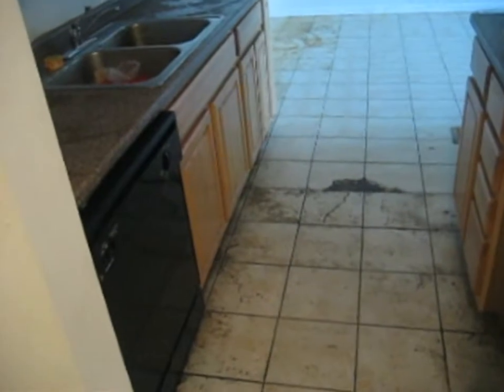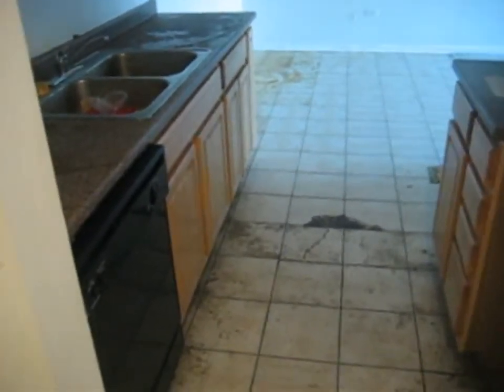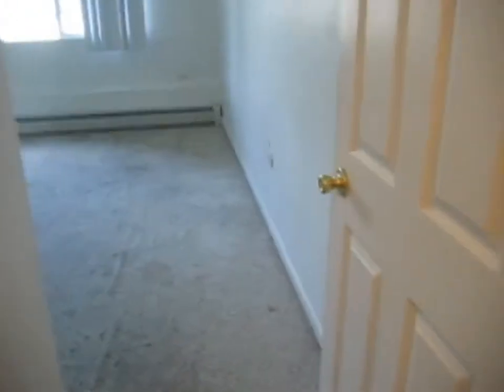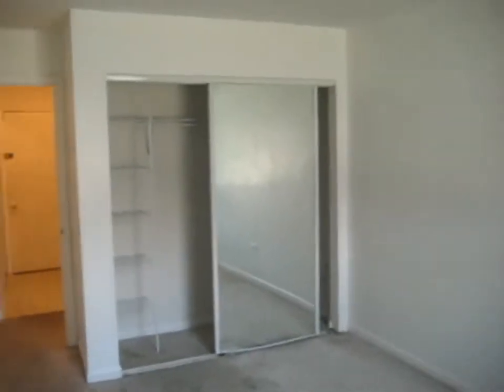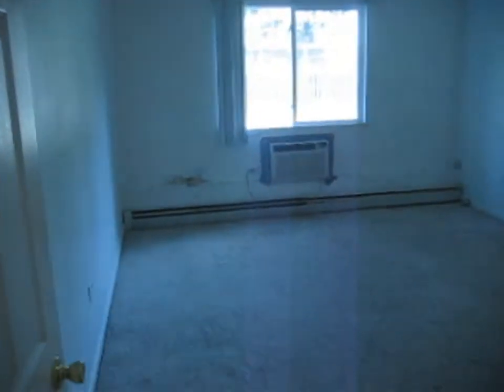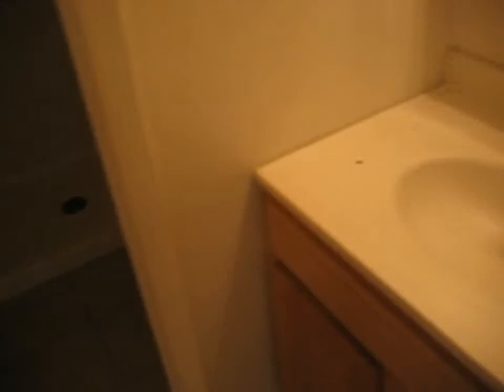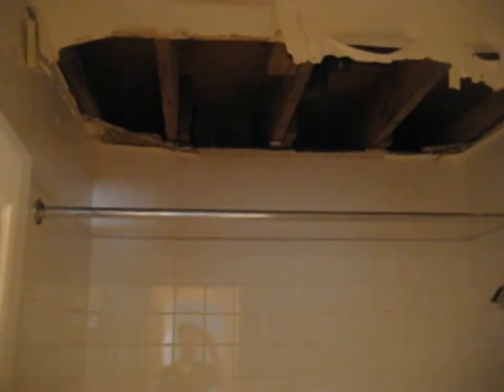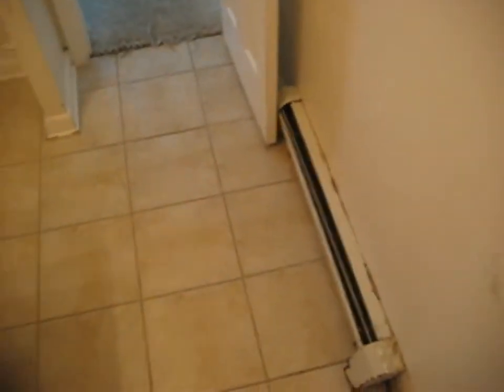655 Deepwoods Drive 1K Mundelein, IL 60060